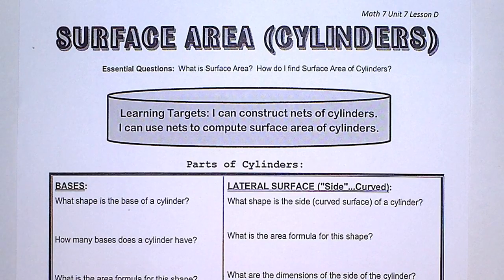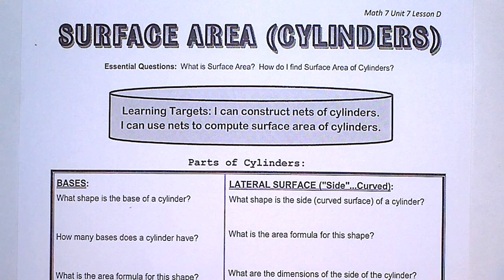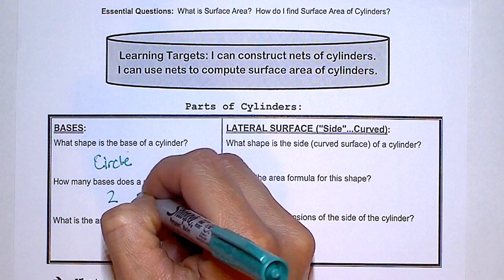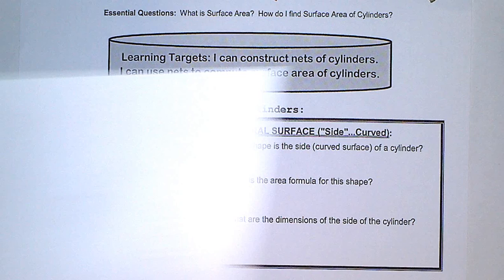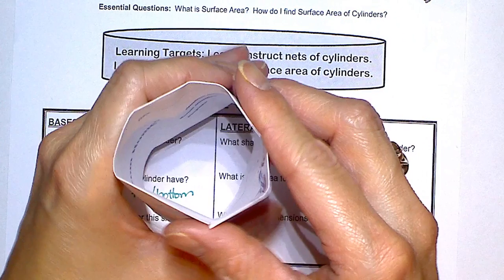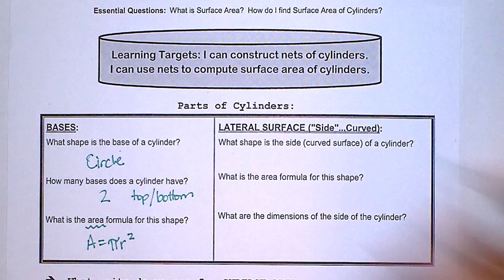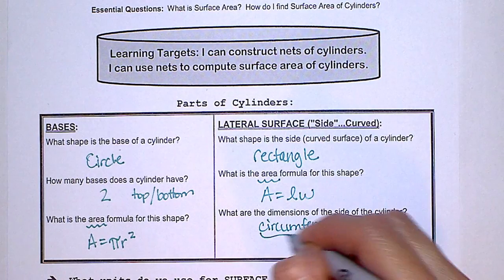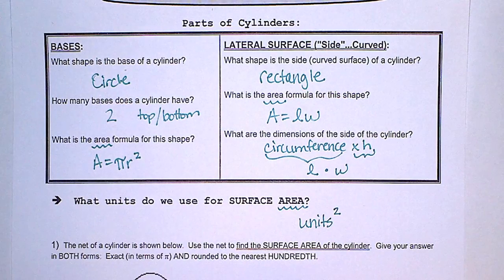Math7 7E Video1